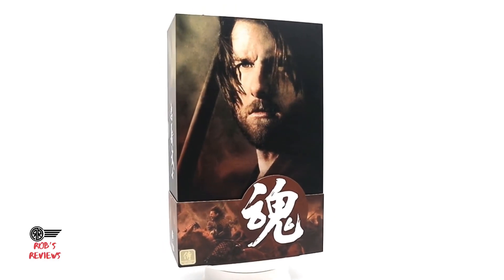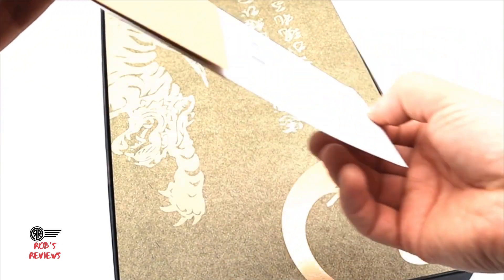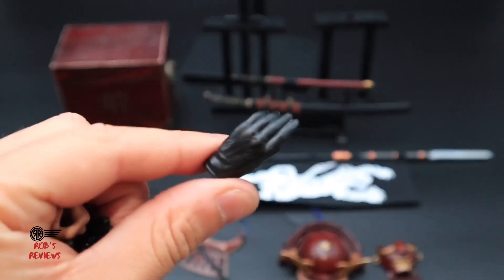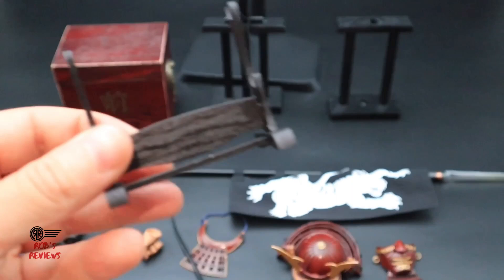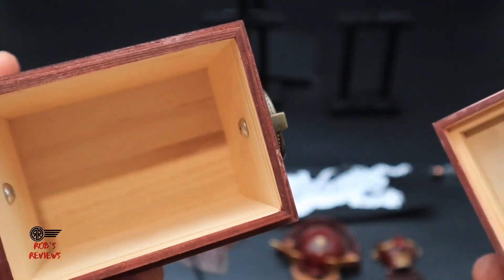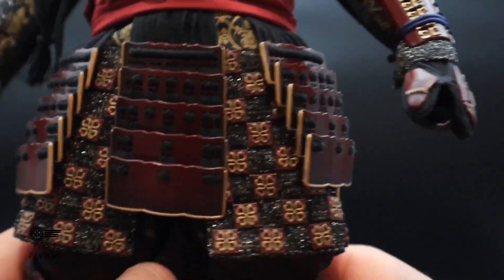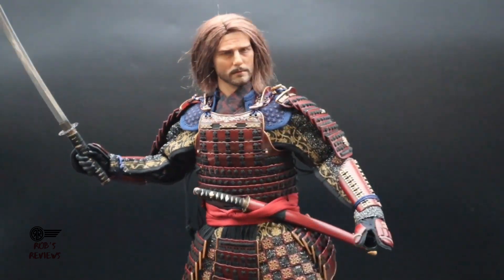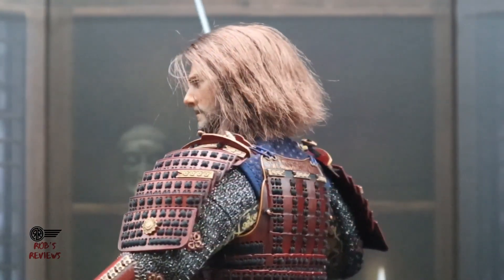The Last Samurai 1/6 scale by Pop Toys Review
Check out the newly formed Facebook group Sixth Scale Group were you can come and share your passion with 1/6 scales!

I bought this figure from William Wang, check him out he sells some cool stuff!